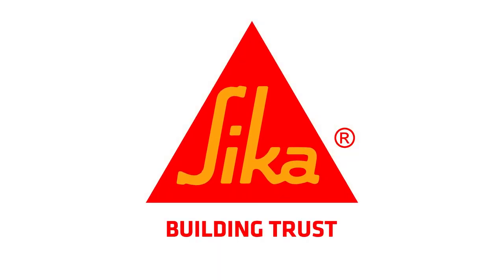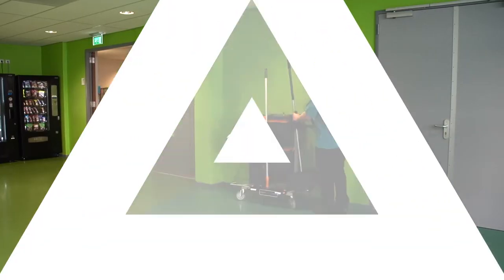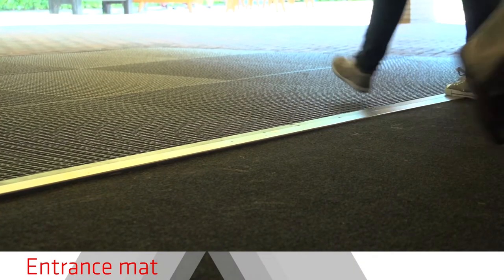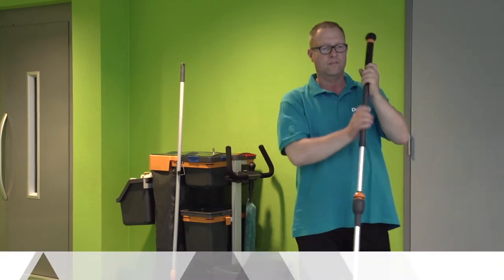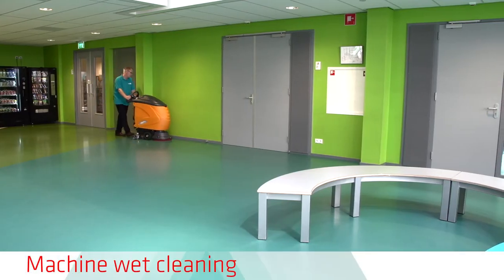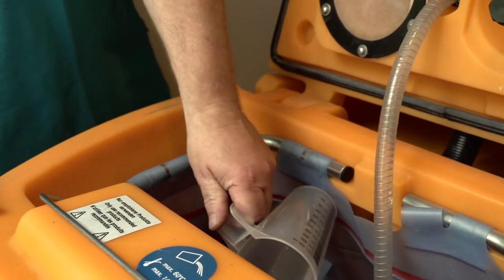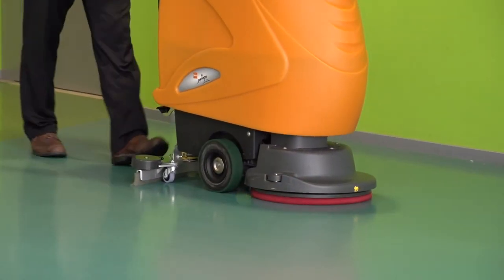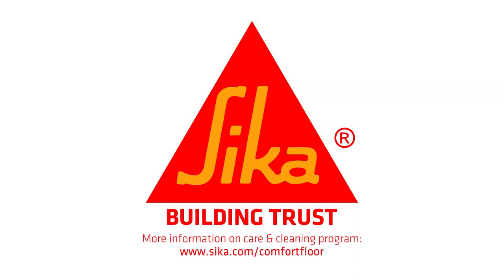Cleaning SikaComfort Floor in commercial and public buildings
This video is about how to clean the floor in commercial and public buildings:  manual and mechanical cleaning procedure of floor made of Sika Comfortfloor.